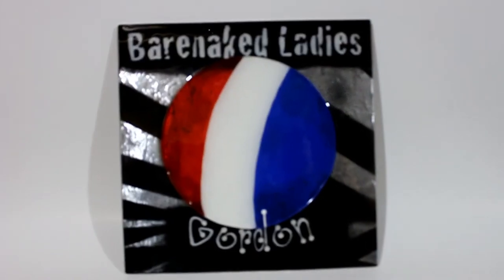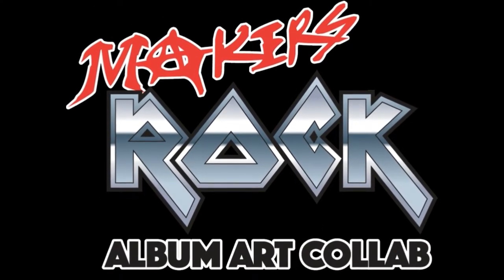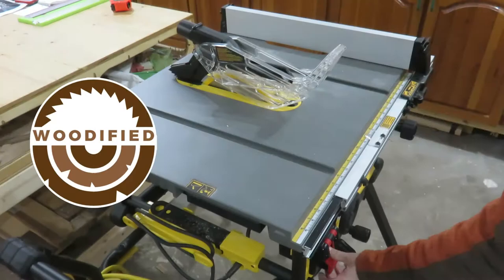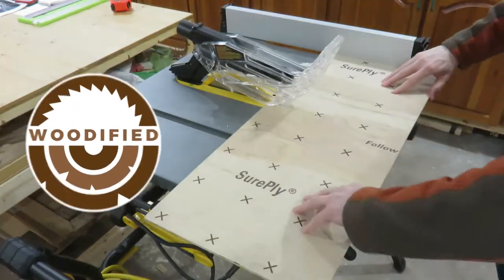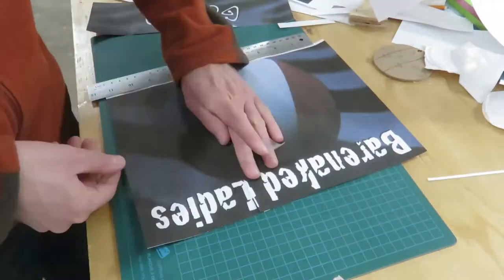Makers Rock Album Art Collab 2018 [Barenaked Ladies Gordon]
I made the Barenaked Ladies Gordon Album for the Makers Rock Art Album Collab 2018 and I'm giving it away!

If you’d like to win my Barenaked Ladies Gordon Album Artwork please watch the video for entry details.

Resin used

Wallman Woodshop
Youtube.com/c/wallmanwoodshop